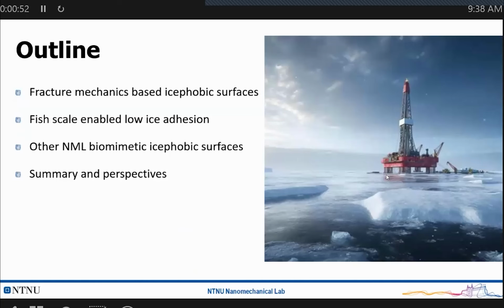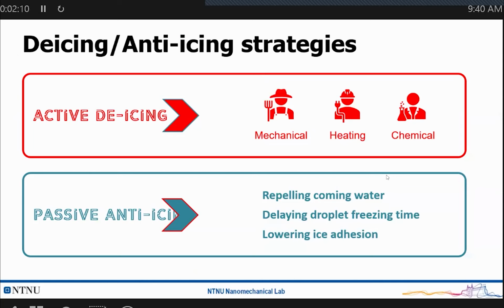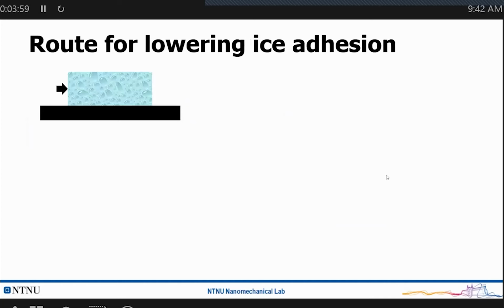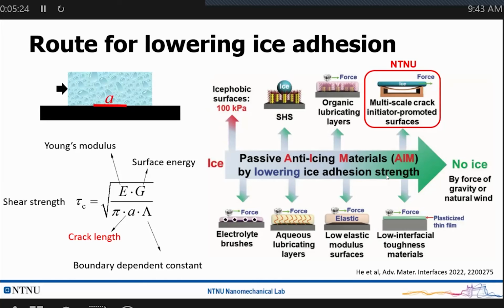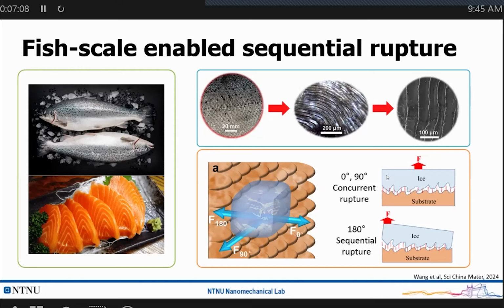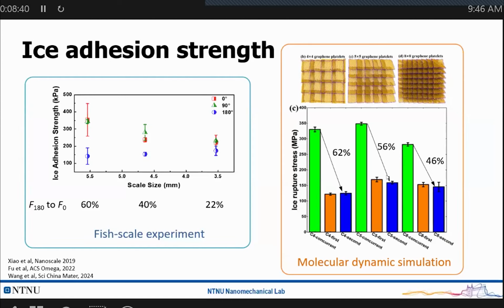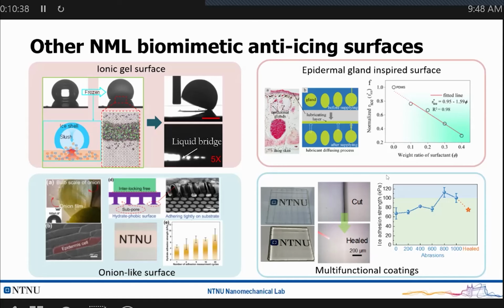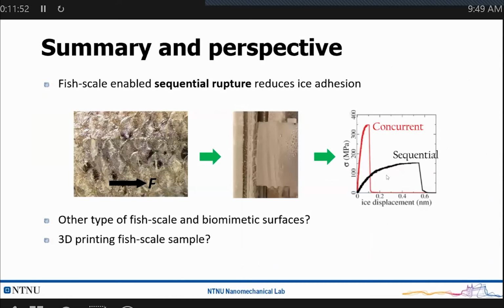Anisotropic ice adhesion on fish scale Feng Wang, Senbo Xiao, Zhiliang Zhang, Jianying He